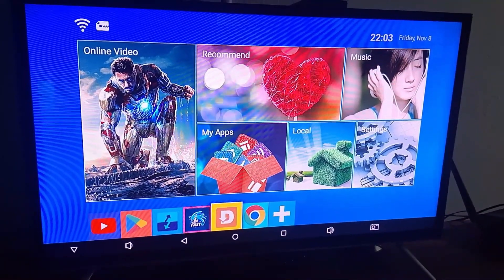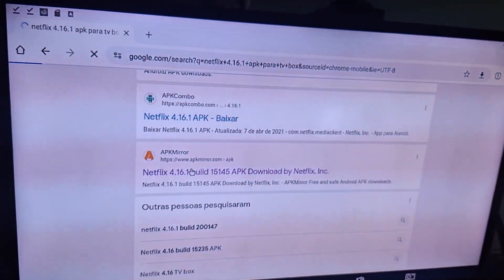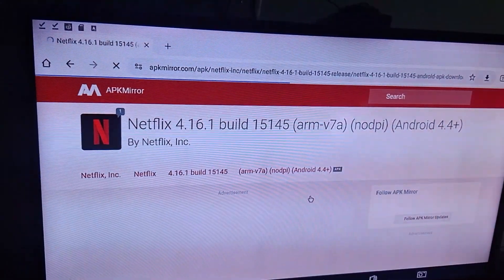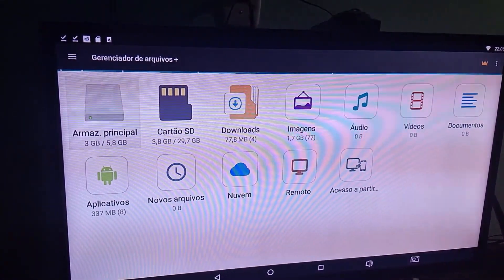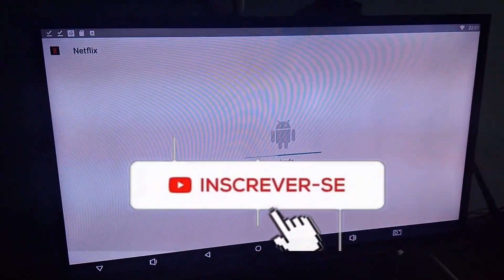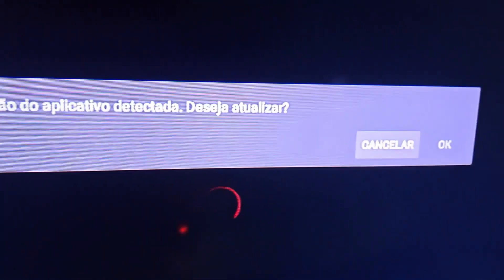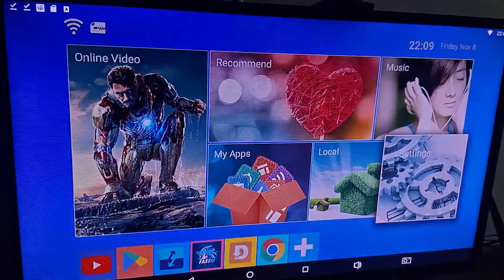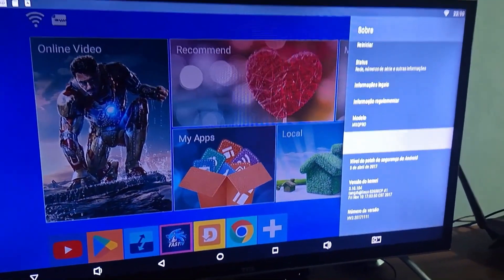How to Install the Netflix App on MXQ 4K TV Box | MX9 - Compatible Version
Learn how to install the Netflix app on your MXQ 4K or MX9 TV box with this compatible version. Follow the simple and quick step-by-step guide to access your favorite content directly on your TV.

How to Install the Netflix App on MXQ 4K TV Box | MX9 - Compatible V How to Install the Netflix App on MXQ 4K TV Box | MX9 - Compatible Version How to Install the Netflix App on MXQ 4K TV Box | MX9 - Compatible Version